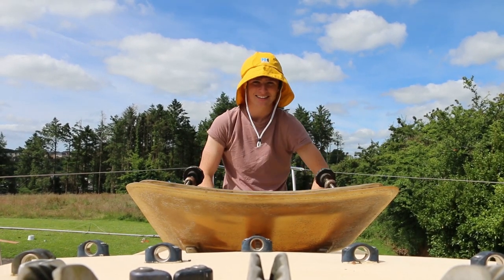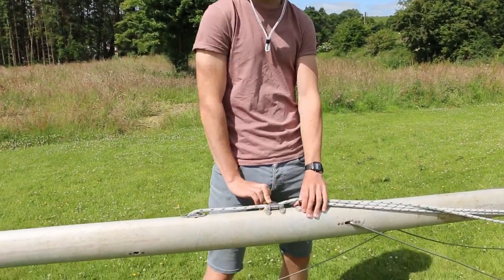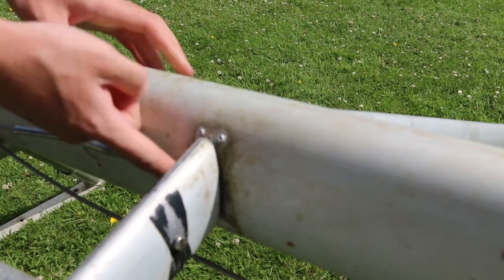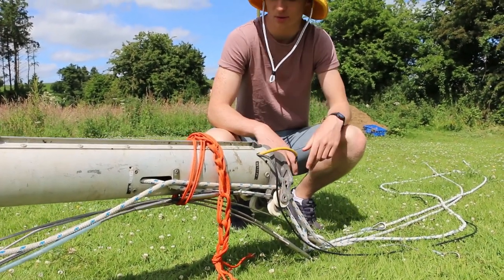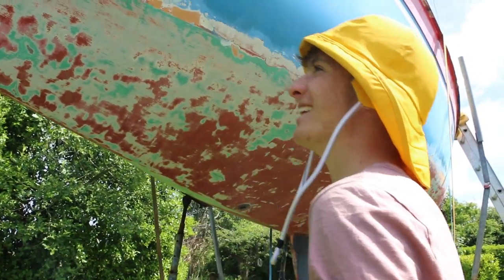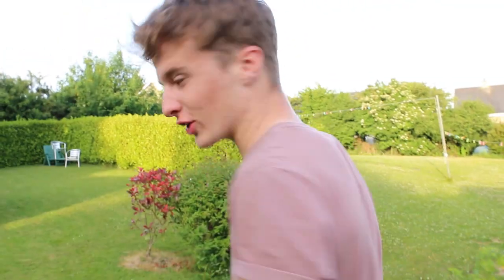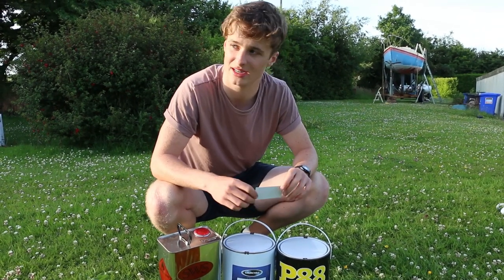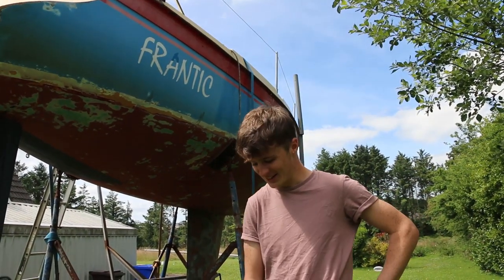A Frantic Sailboat Restoration - EP3 - Back From College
Welcome to a new episode of 'A Frantic Sailboat Restoration'! The plan is to continue Rhys Walters restoration of Frantic and have her sailing this Summer!

Drone & Edit: Josh - Matt's personal film editor :D